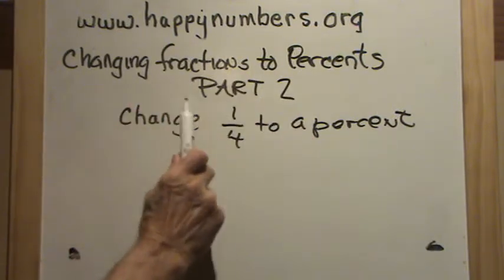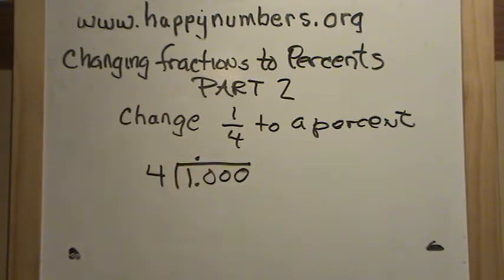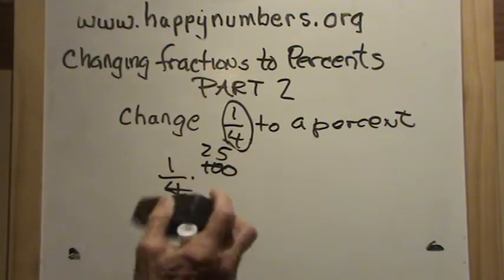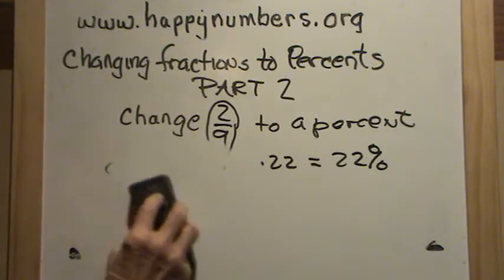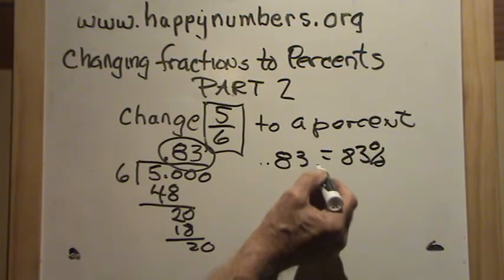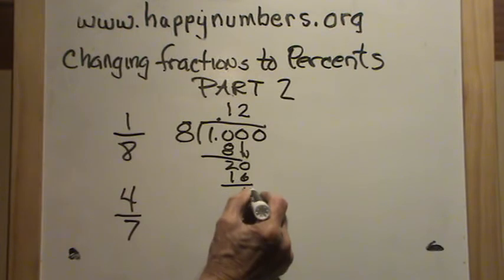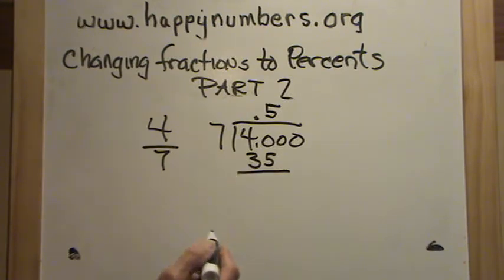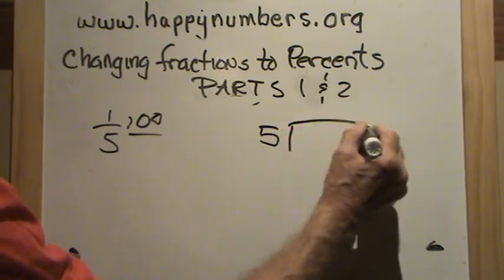Changing Fractions to Percents Part 2